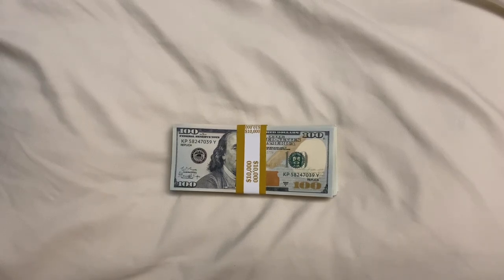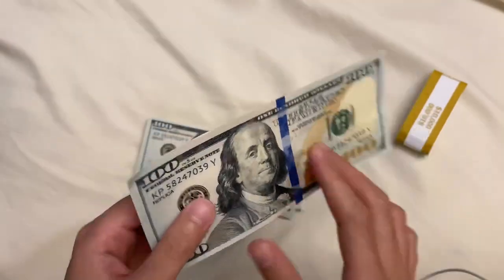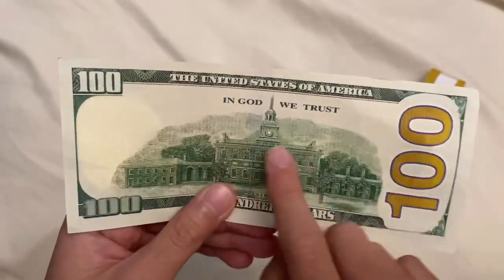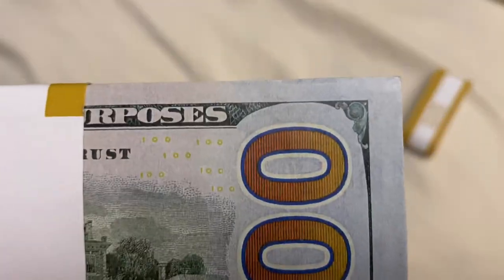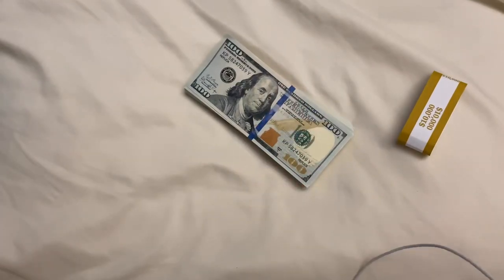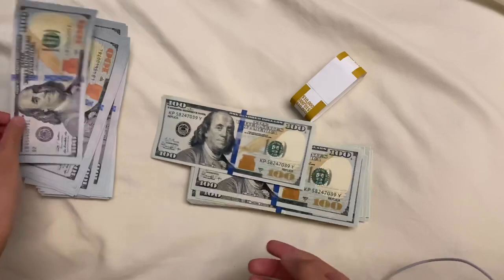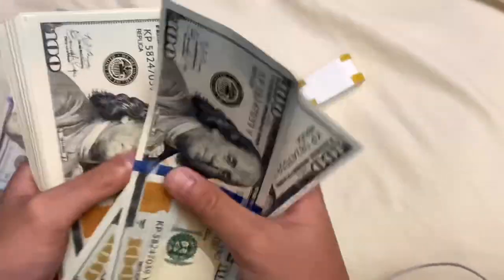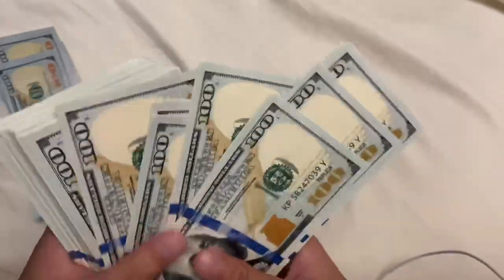StrobeProp Money Review $10,000 New Style 100s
Buy some strobeprop stacks here: strobeprops.com